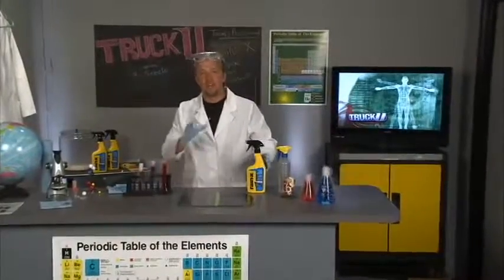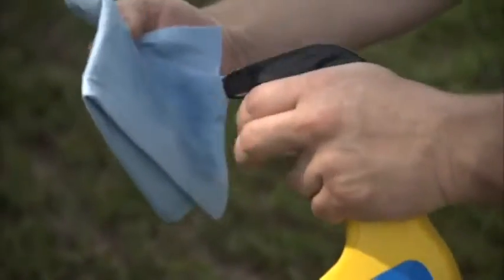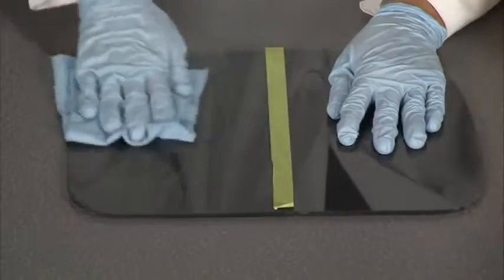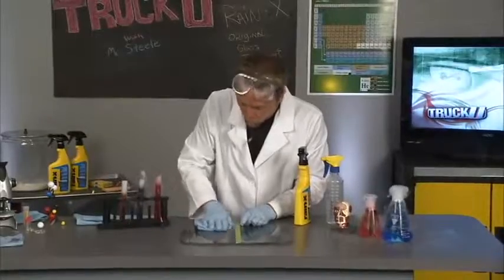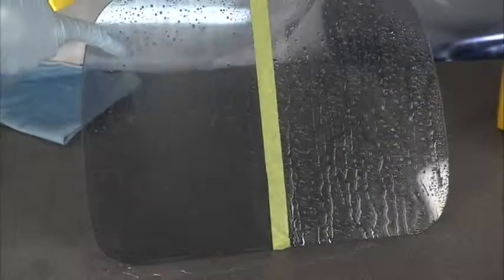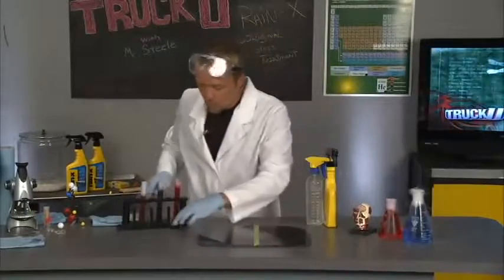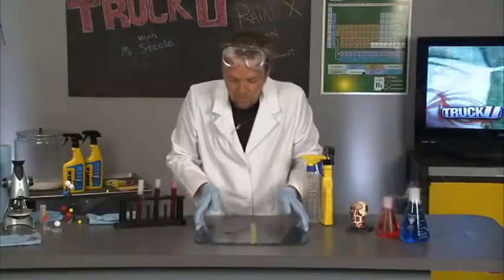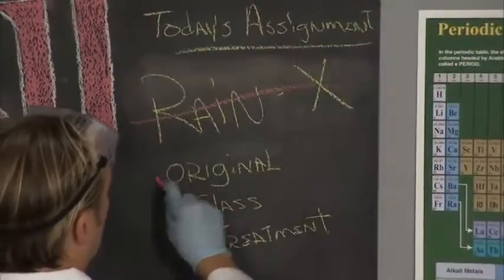Rain X® Original Glass Treatment Video from Truck U TV